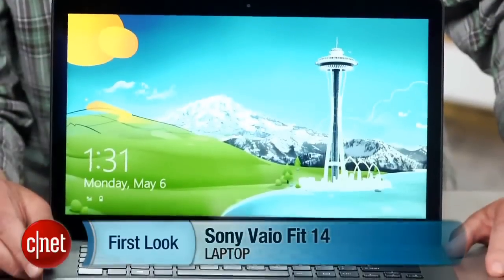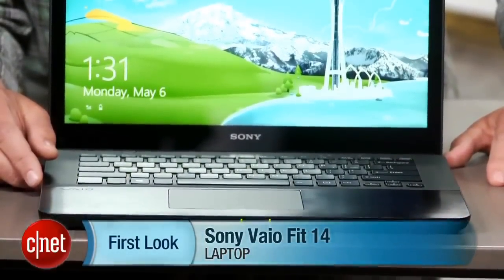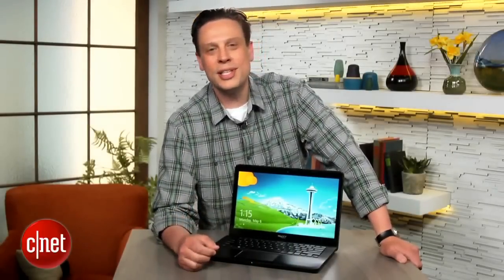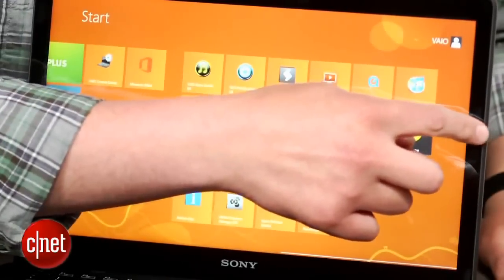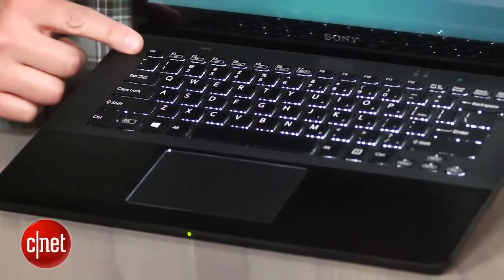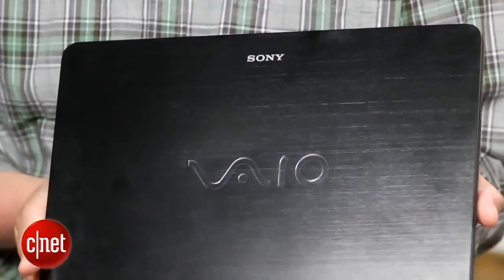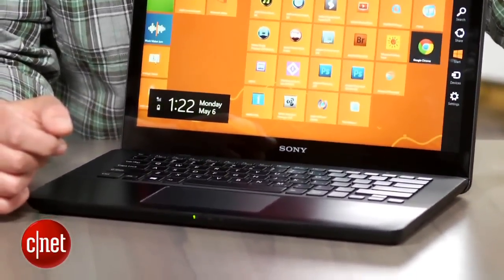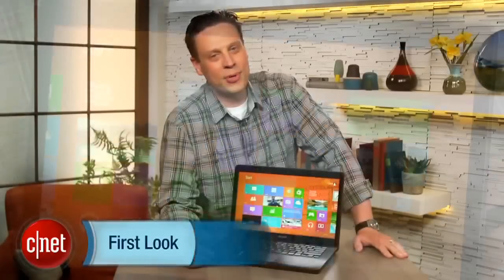Sony Vaio Fit 14 - Review